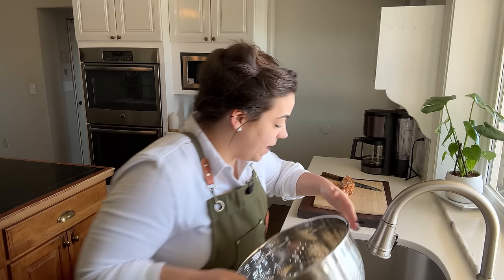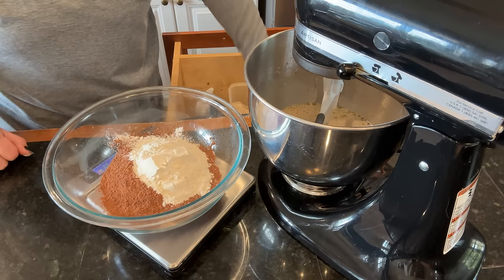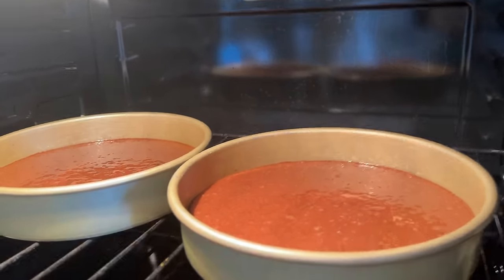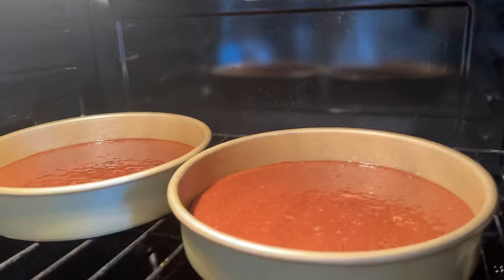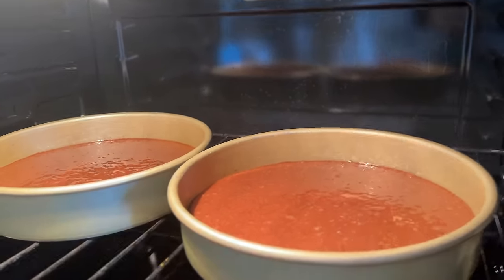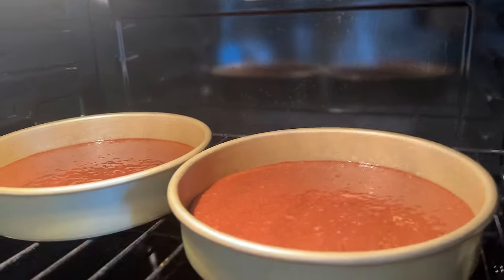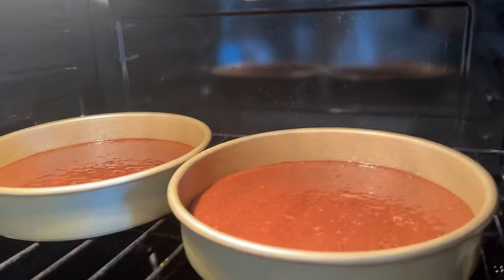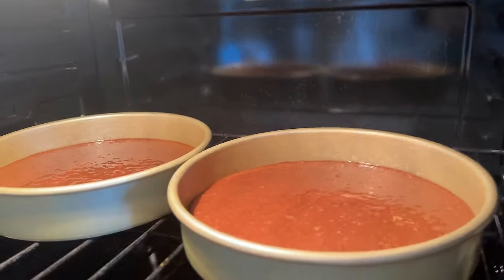A Fun Twist on a Five Course St. Patrick's Day Dinner, All From Scratch!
Get Behind the Scenes Updates, Free Recipes, and More by Joining My Newsletter

Party Planning Course by my mom Susan and me -

My Favorite Cooking Equipment:
Braising Enamel Cast Iron
Kitchen Scale
Rolling Pin with Thickness Guides
Ginger Bread Men Cookie Cutters
Kitchen Aid Mixer
Food Processor
Kitchen Scale
Wooden Spoons (Spurtles)
Dutch Oven
Cutting Board

Butcher Box - where to find organic chicken and grass-fed and finished beef

Favorite Cookbooks!
Ina Garten Barefoot Contessa Foolproof Cookbook
The Ultimate Cookie Handbook
American Test Kitchen Cooking School Cookbook
Ball Canning Cookbook

Bulk Food Storage Containers:
1 Gallon Glass Jars
1/2 Gallon Glass Jars

30-Day Free Audible Membership with 2 Free Books